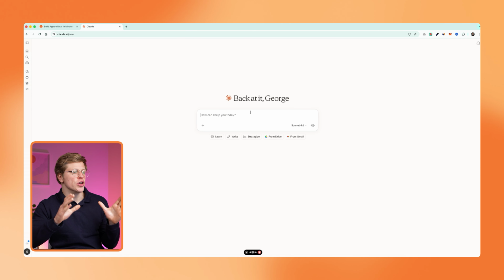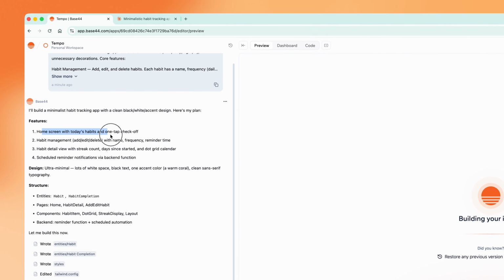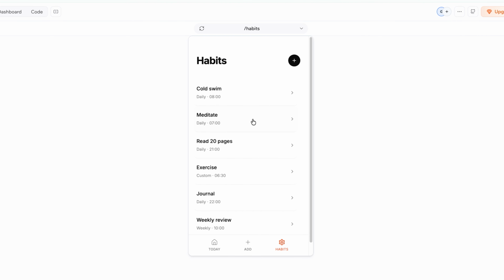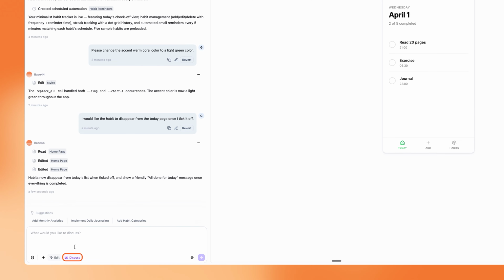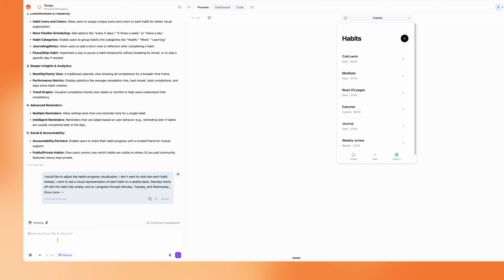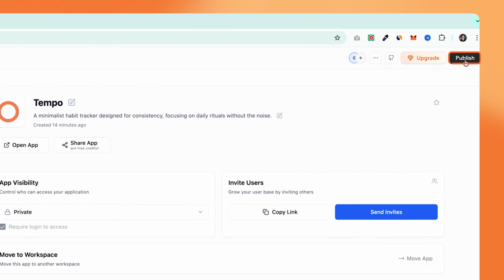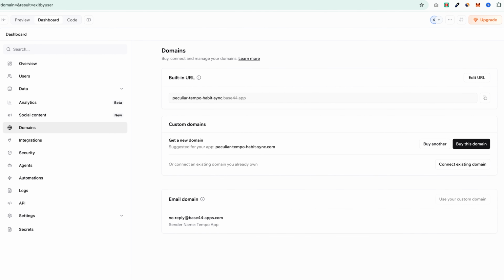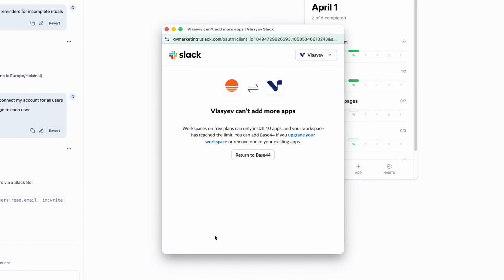How to Build a Habit Tracker App With No Code in 2026 (Base44 Tutorial)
You can build a fully functional habit tracking app with no coding experience in under 15 minutes using Base44 and a few plain-language prompts.

In this video, George Vlasyev breaks down how to build a custom habit tracker app from scratch using Base44, covering feature planning with AI, app generation, customization, publishing, and Slack integration.

🕒 Timestamps:
00:00 Intro
00:18 Planning Features with AI
01:34 Building the App (Base44)
02:32 App Demo & Habit Creation
04:39 Improving & Customizing the App
07:19 Publishing & Integrations
10:50 Outro

💡 About The Video:
Building a custom app used to require a development team, months of work, and a significant budget. Base44 changes that by letting you describe what you want in plain language and generating a fully functional, mobile-first app in minutes. In this tutorial, George Vlasyev walks through the complete process of building a habit tracking app from scratch, starting with using Claude to define the feature set and generate a structured prompt before touching Base44. The app built in this video includes one-tap habit checkoff, streak tracking, a weekly progress visualization, daily and weekly reminders, and an ultra-minimal design with clean typography and a single accent color, all generated from a single prompt.

The customization chapter shows how to iterate on the app through plain-language chat commands, changing the accent color, adjusting how completed habits display, and redesigning the progress visualization from a dotted grid to a seven-day progress bar, all without writing a single line of code. The Discuss mode inside Base44 lets you brainstorm feature improvements directly with the AI before executing changes, which is useful when you want ideas rather than immediate edits. The publishing chapter covers making the app public or private, copying the link to access it on mobile, connecting a custom domain through the built-in IONOS integration, and accessing the data backend where user inputs are stored.

The integrations chapter walks through connecting the app to Slack so it sends you a direct message reminder if you have not checked off a habit by a set time, using Base44's smart connector prompts that already understand your app's context. Base44 also connects natively to Notion, Google Drive, Stripe, TikTok, and dozens of other tools.